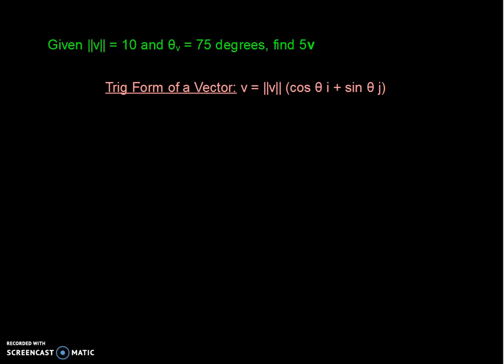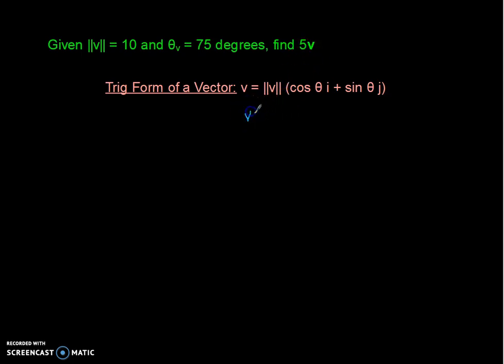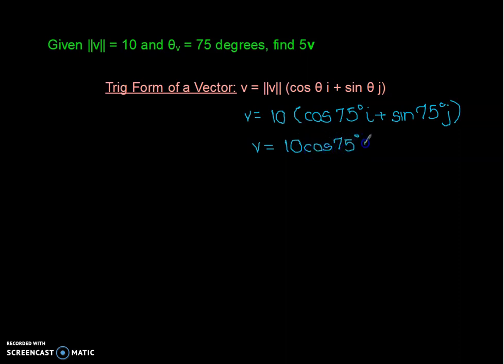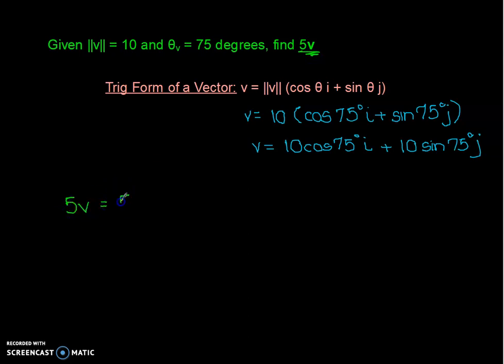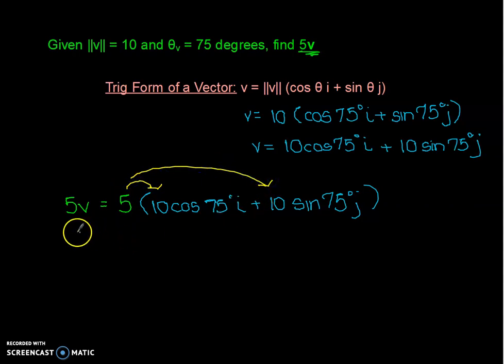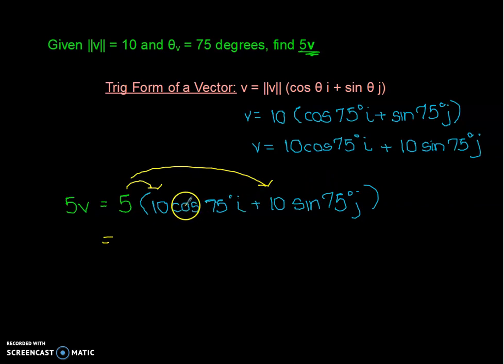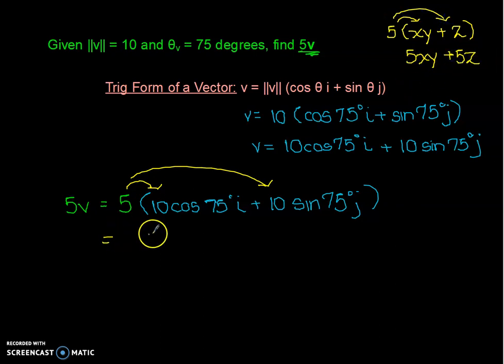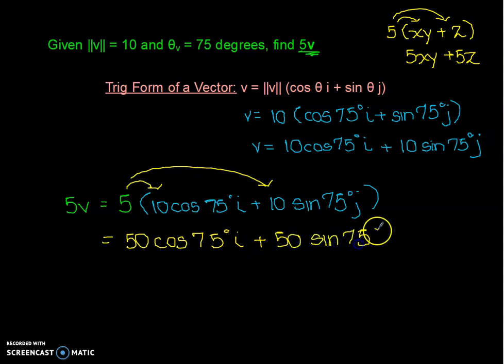Multiplying a Scalar and a Vector